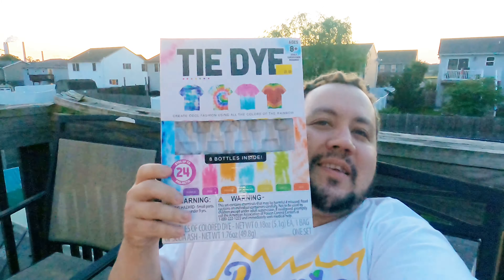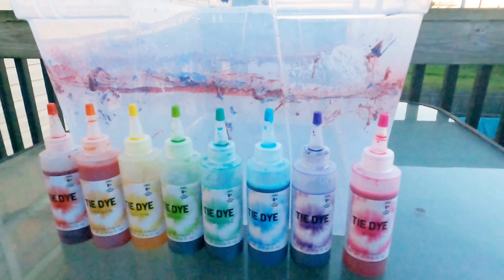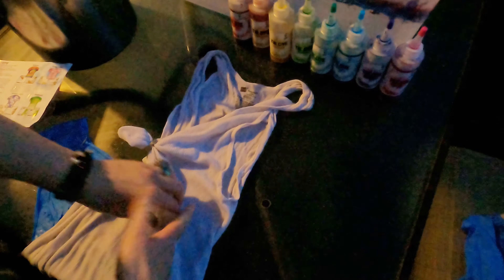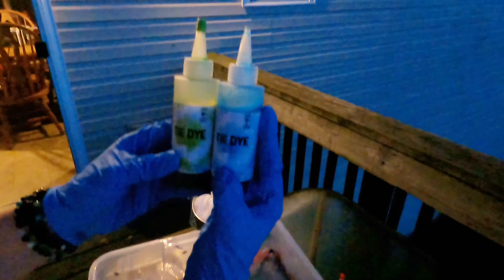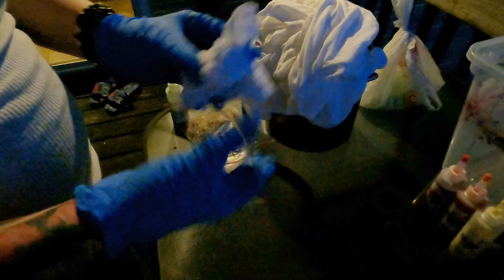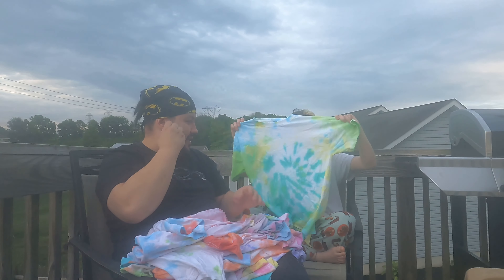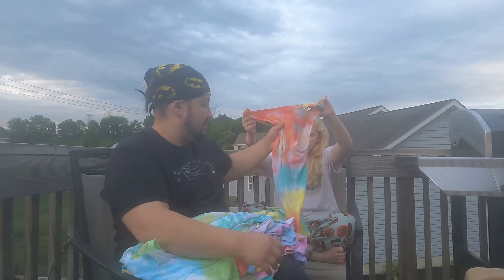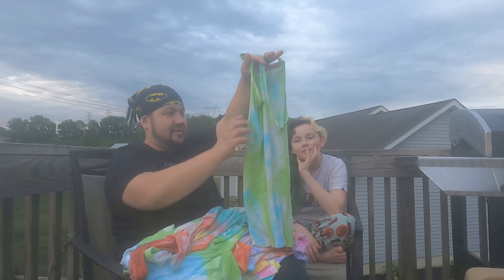Five Below Tie Dye kit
Today we are having fun with the family and doing some fun tie dye. It was a kit that we found at Five below.